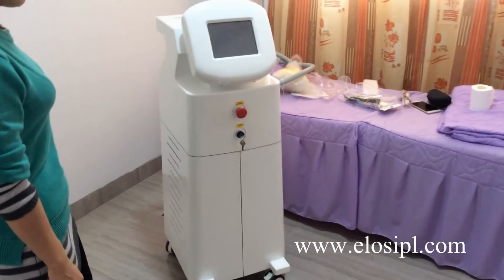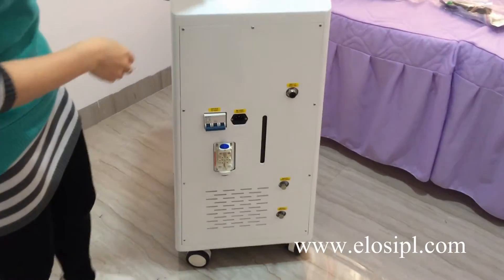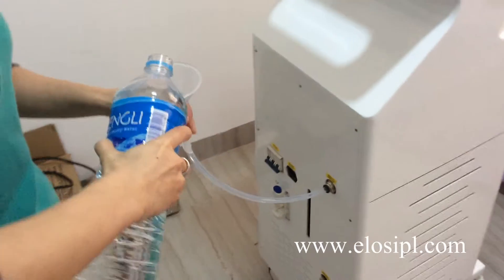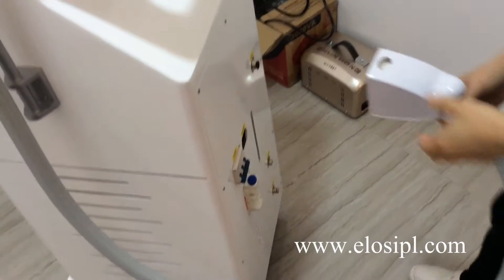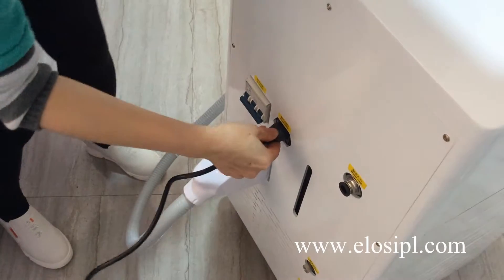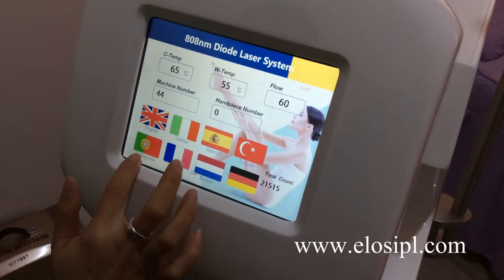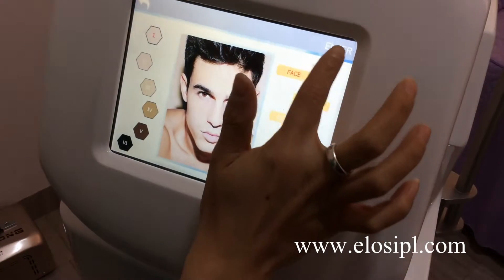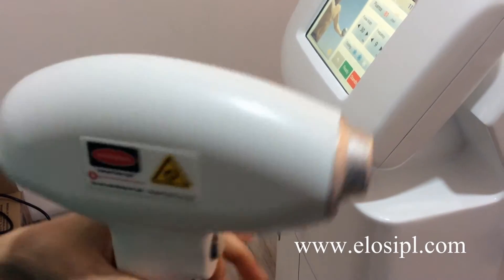DL5 2 808nm diode laser hair removal machine